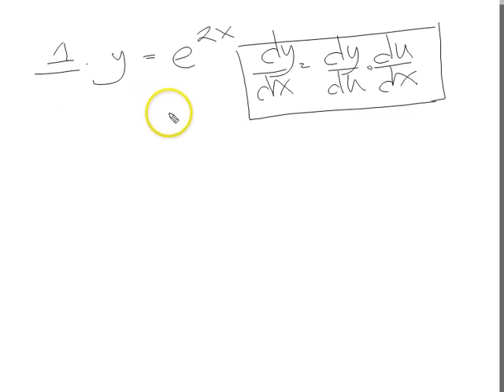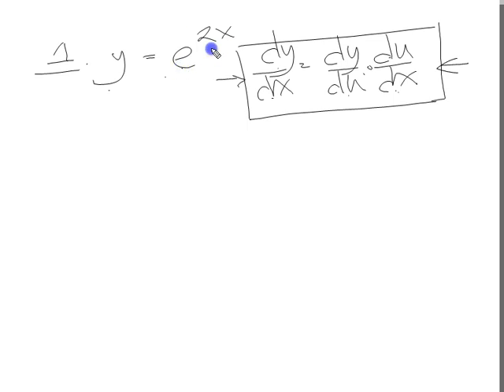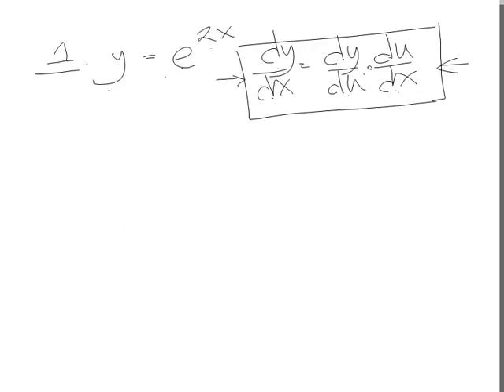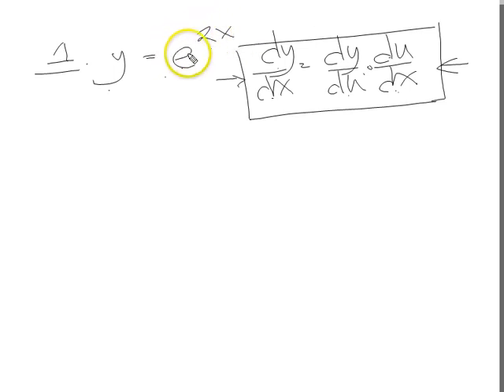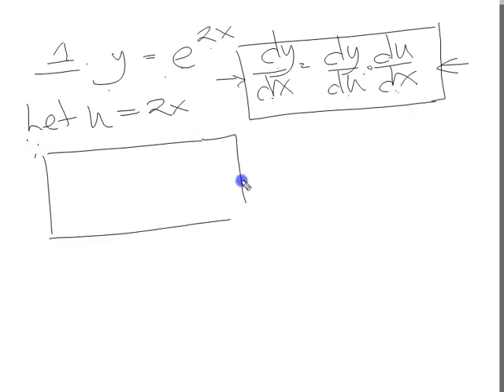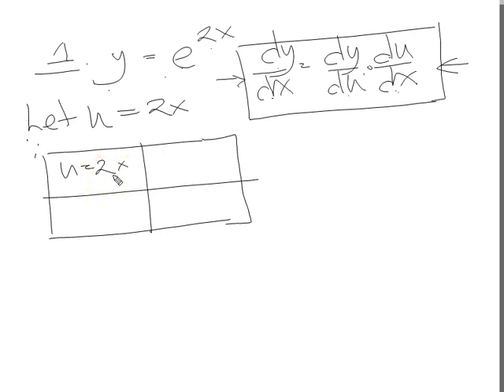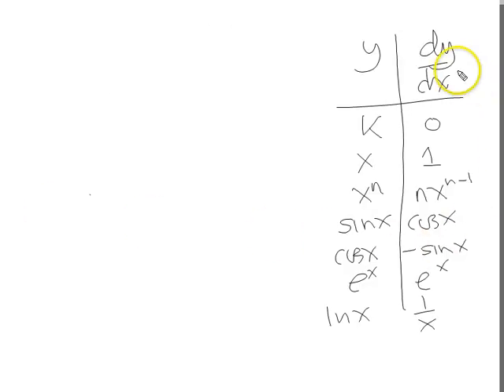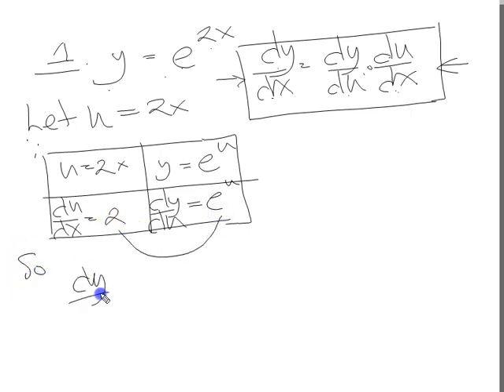FunctionsOfAFunctionQ1.mp4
simple differentiation: 50 questions on function of a function